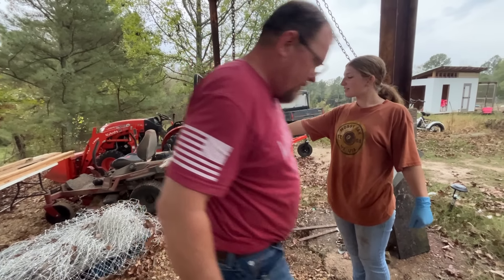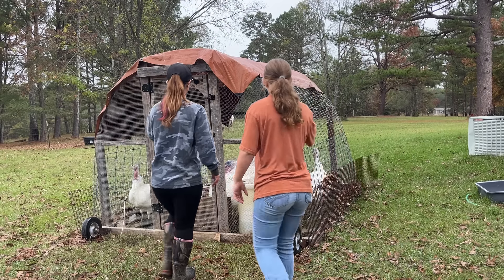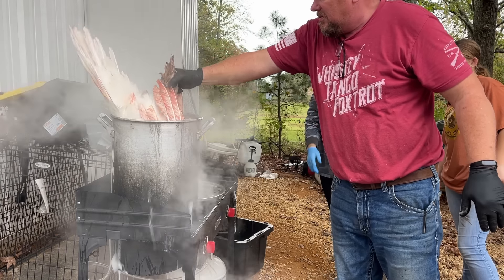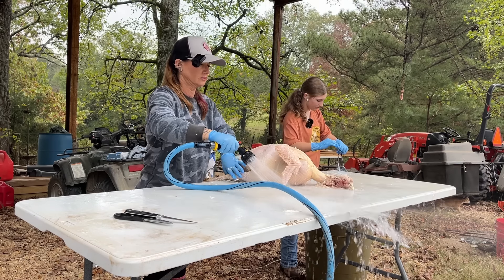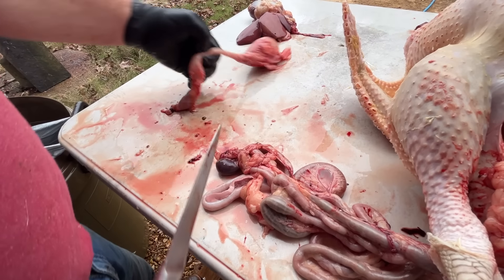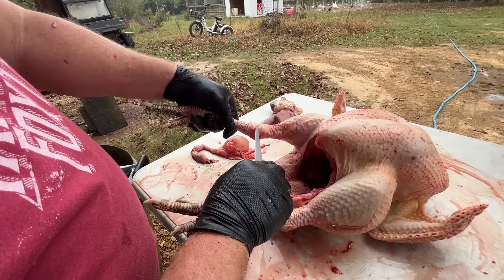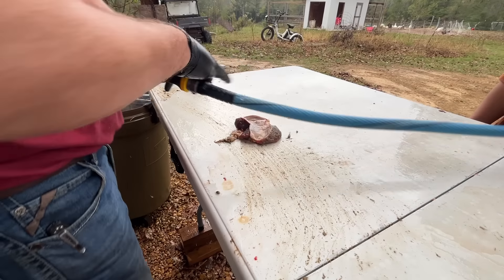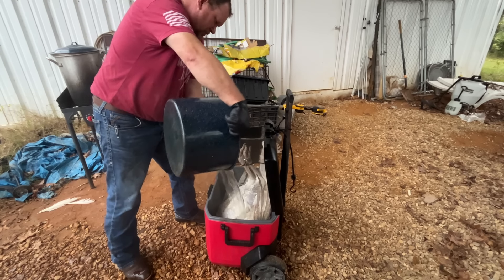They Were Too BIG! Processing Turkeys For Thanksgiving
They were too big to processes the way we normally do with our current set up but we had to process these turkeys for Thanksgiving . They were pretty darn big but we managed. The heaviest tom ended up at 34lbs

Thanks for hanging out again with us at 3 MISSISSIPPI